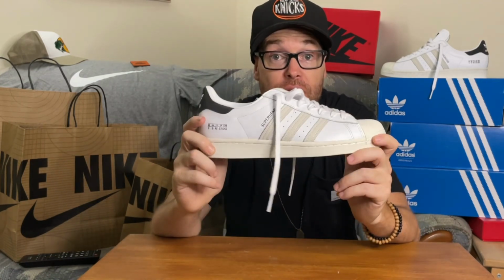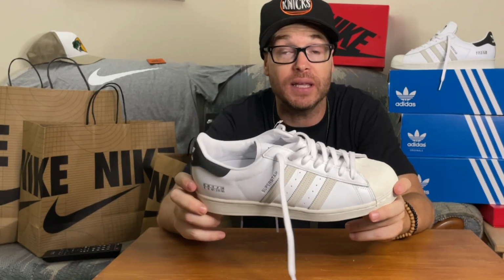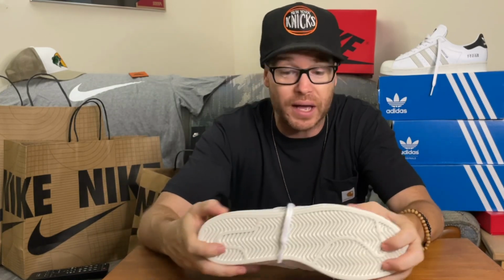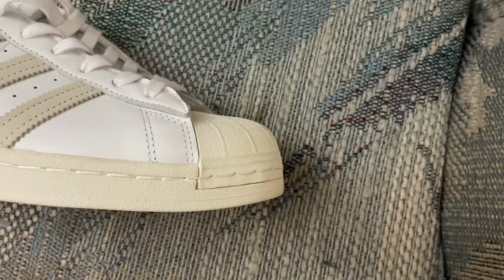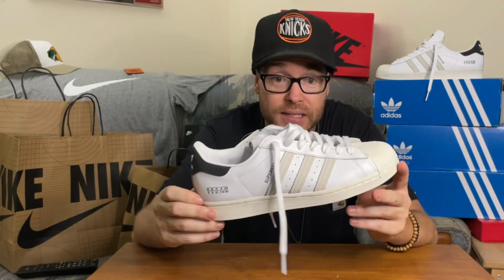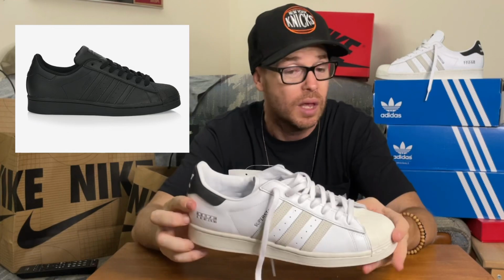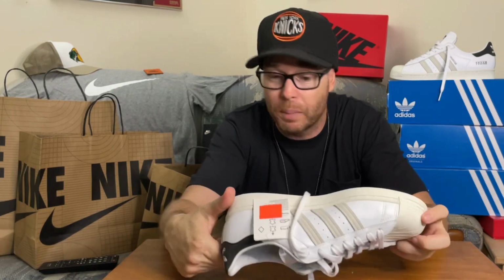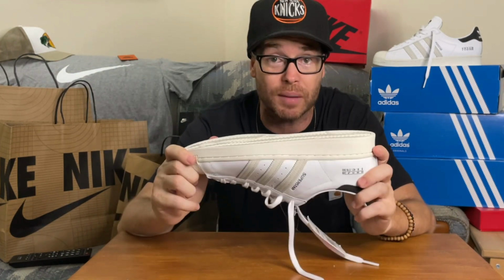Adidas Superstar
Got these for soooooo cheap!! Can’t wait to rock these!!!